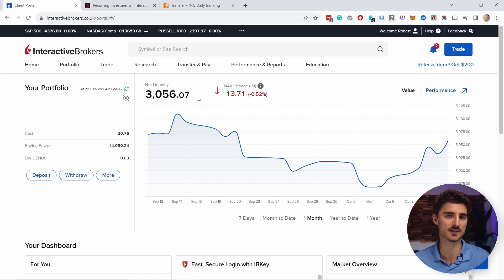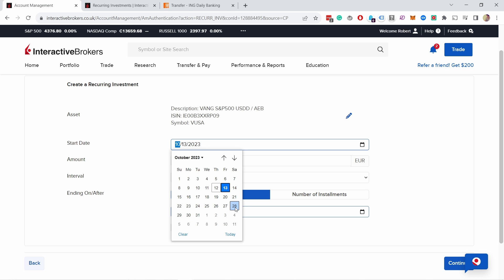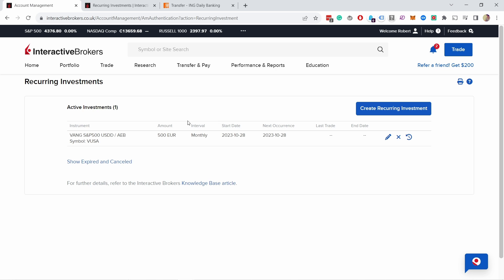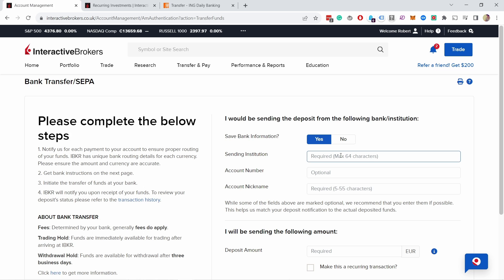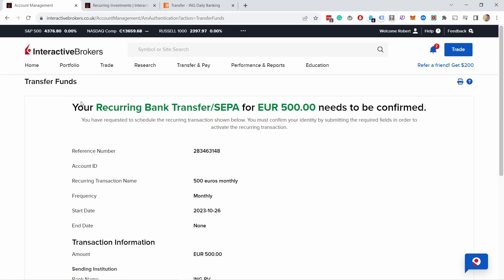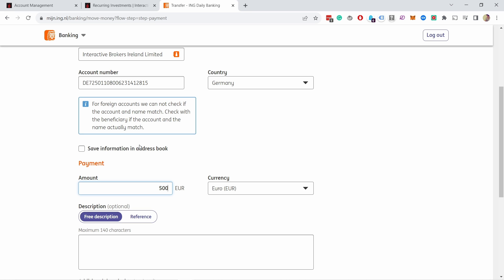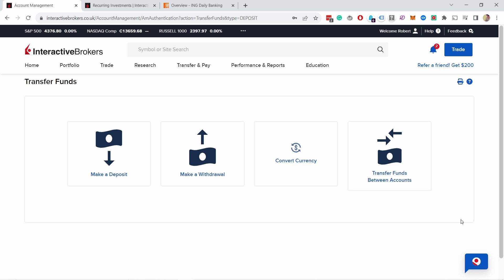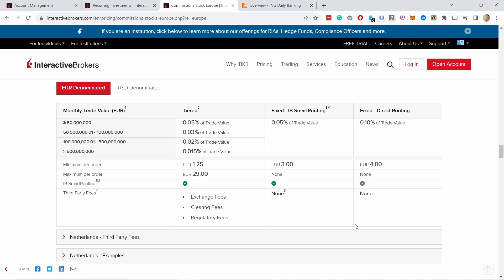Automate Your Investing in Europe (in 3 Steps) | ETF or Stock Recurring Investments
I’ll show you how you can fully automate your investments in Europe. This enables you to start dollar-cost-average investing or, since we are in Europe, euro-cost-average.

And you just set recurring investments once, making your life so much easier because you only need to decide once, no more emotional turmoil while deciding when is the right time to invest.

(00:00) Why Automate your investments
(00:45) We will use Interactive Brokers
(01:14) Step 1: Set recurring investments for an asset
(03:10) Important setting!
(03:46) Step 2: Inform IBKR about recurring deposits
(05:36) Step 3: Set recurring payments to IBKR from your bank
(07:38) Pricing for recurring investments
(08:20) What if IBKR goes bankrupt